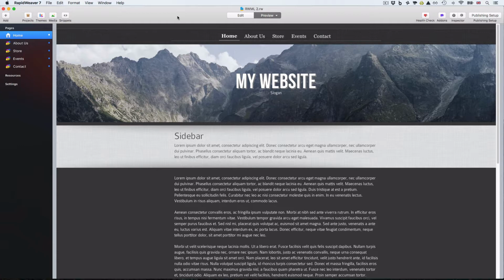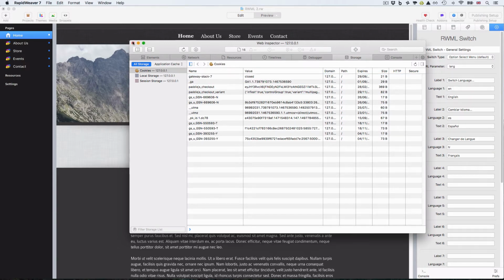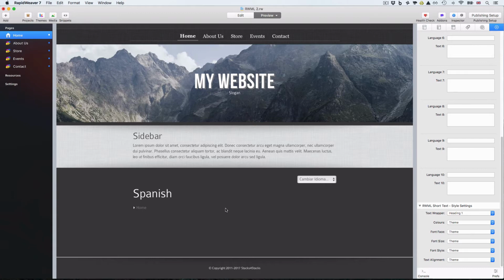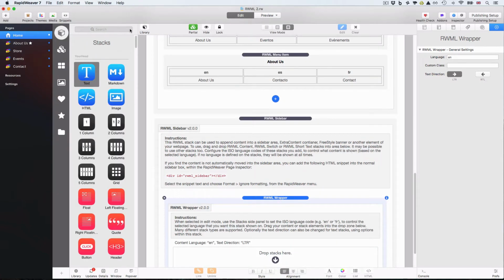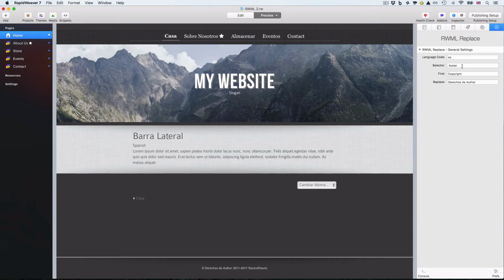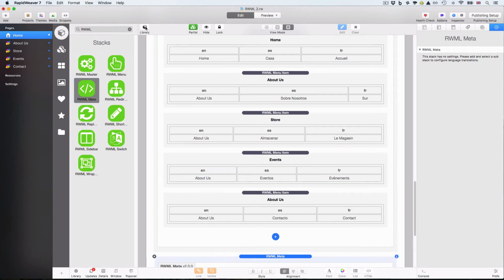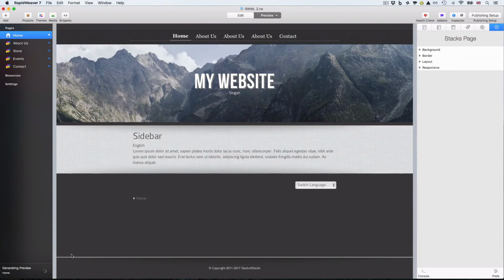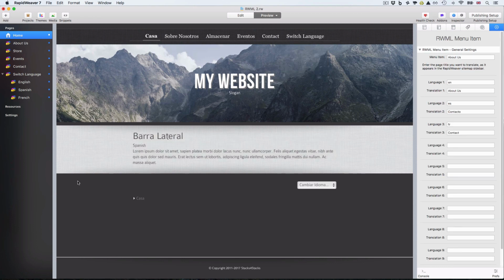Building a multilingual website with RapidWeaver and RWML v2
A tutorial video providing an insight into how to use the various stacks in RWML v2 to build a functioning multilingual website in RapidWeaver. A perfect set of stacks to use, if you want to have a modern website available in different languages.